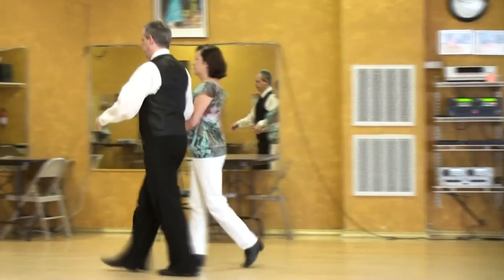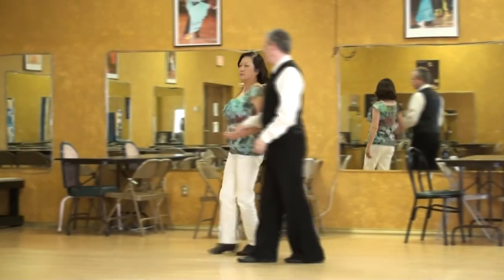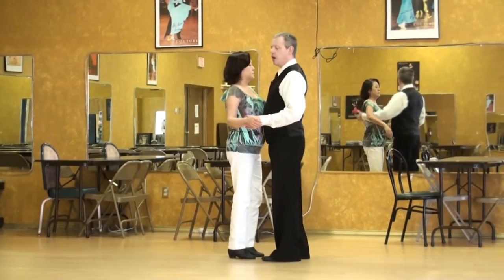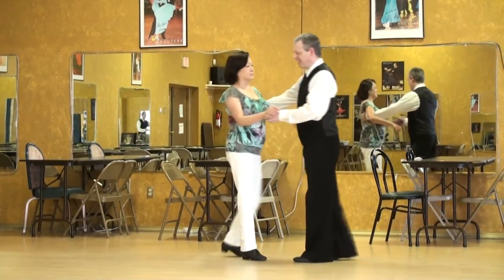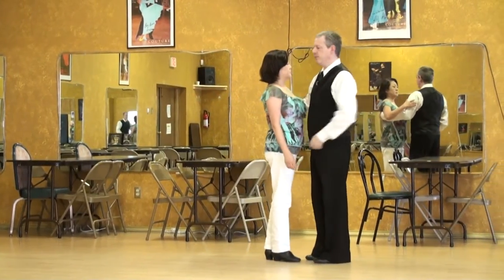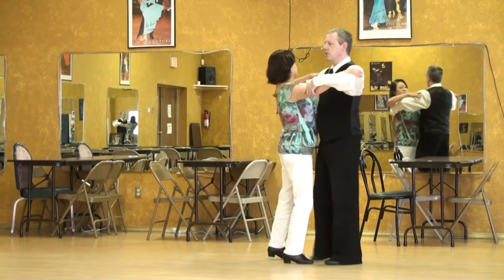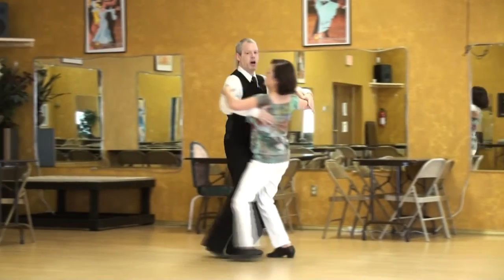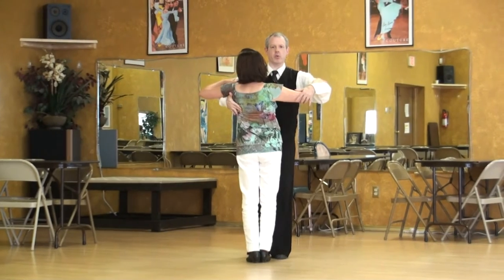Viennese Waltz Lecture 16, Floorcraft Around the Corners